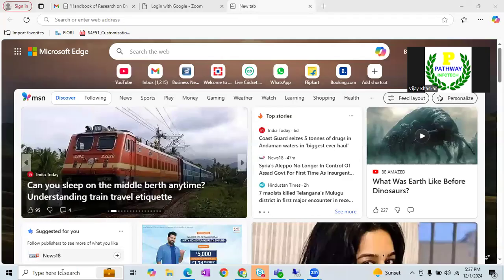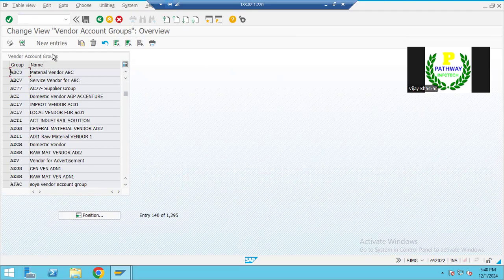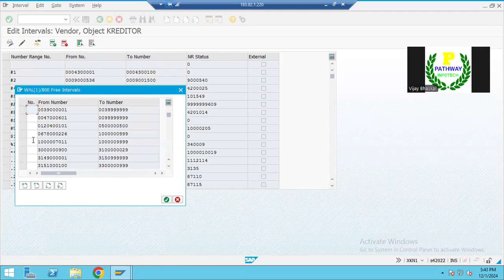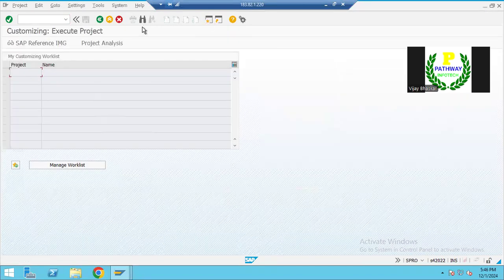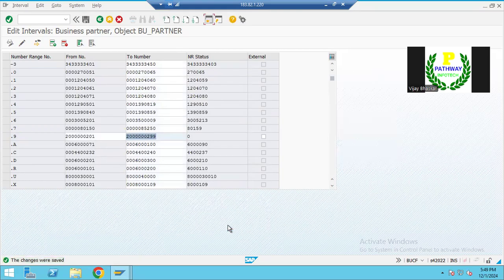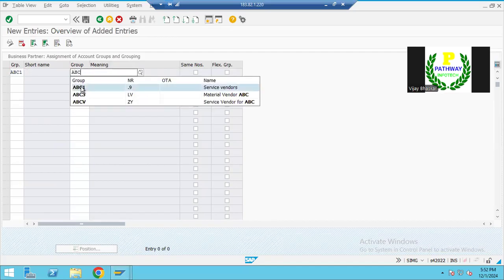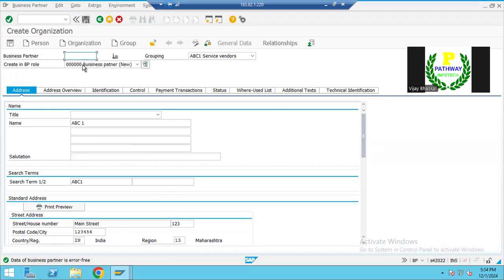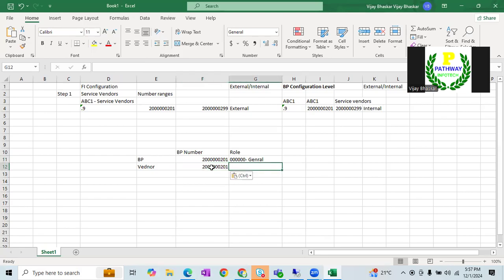SAP FICO S/4HANA|| BUSINESS PARTNER NUMBERS SAME AS VENDOR/CUSTOMERS|| CVI INTEGRATION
SAP FICO S/4HANA|| BUSINESS PARTNER NUMBERS SAME AS VENDOR/CUSTOMERS|| CVI INTEGRATION|| HOW TO CREATE BP/VENDOR/CUSTOMER WITH SAM NUMBER RANGES